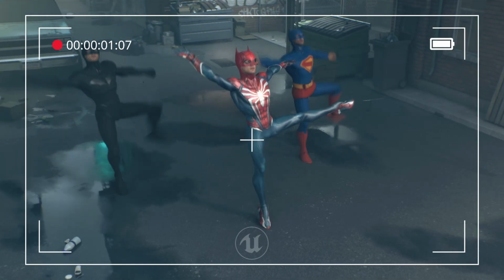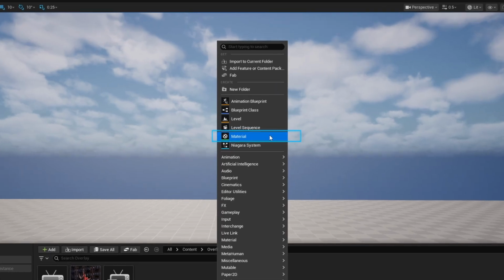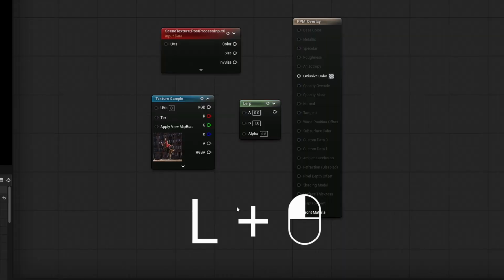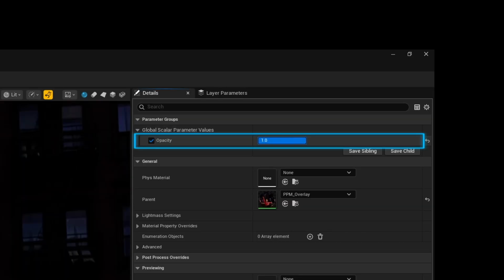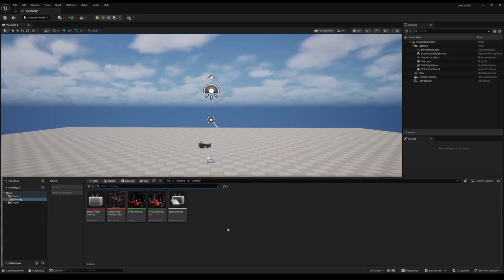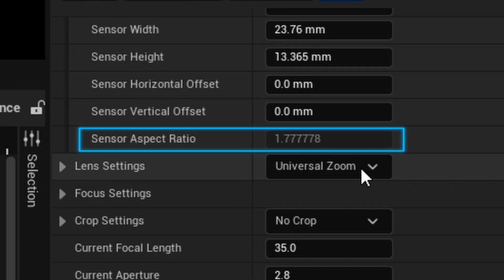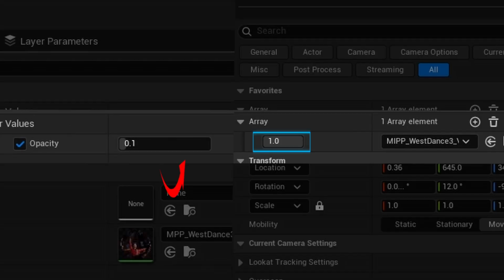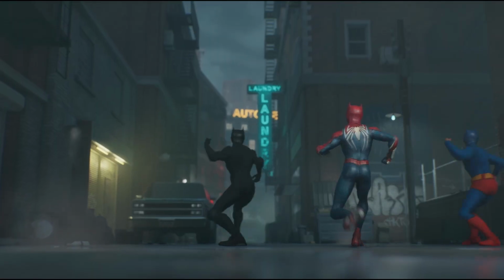Recreate ANY Movie Scene in Unreal with Camera Overlay | Unreal Engine 5.7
I will show step by step how you can import any video into Unreal 5, add it onto Cine Camera Actor as an Overlay, and use it as a reference to easily recreate the video movement with MetaHumans, no previous animation skills, no mocap suits or AI is needed.

We cover:
- Setting up a Media Player & Media Textures.
- Building a custom Post Process Material from media texture.
- Creating Cine Camera and adding Post Process Material onto it.
- How to control Camera Overlay reference video Opacity with Material and Material Instance.
- Setting up the Sequencer.
- How to make video play on the camera overlay.
- I will show my workflow to recreate the animation with metahumans.

This is my personal workflow for matching Metahuman poses to a reference video. Hope it is helpful to you.

Look up the specific chapter you need:

00:00 Intro
00:20 Setting up the Project
00:28 Prep The Video
00:52 Create Post Process Material
02:31 Combine PPM notes
02:47  Create Material Instance
03:02 Combine PPM with Camera
03:55 Make Overlay Video Play (Sequencer)
04:57 Fix Aspect Ratio
05:12 Overlay Opacity Explained (Important)
06:05 Blank Media Texture
06:38 Animation Workflow
07:00 3d models